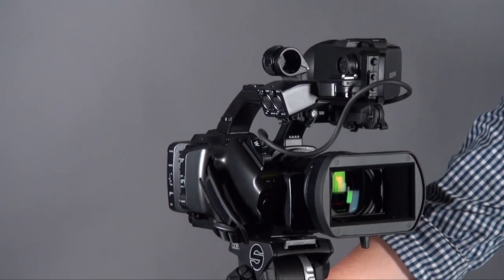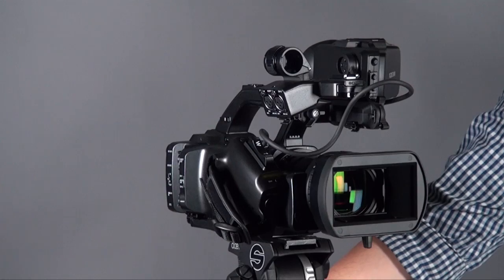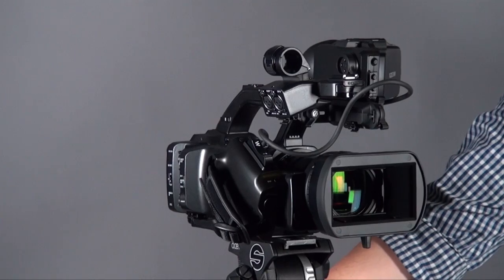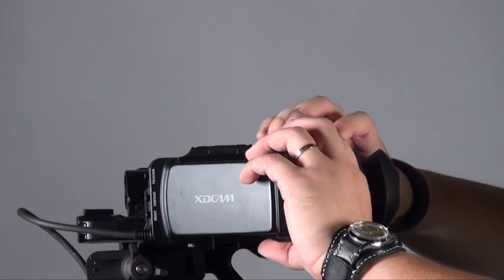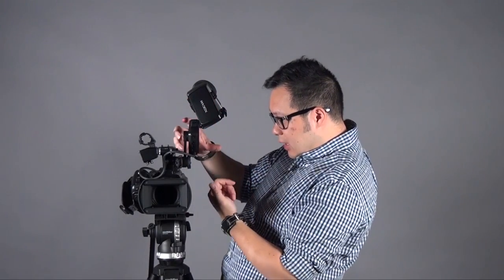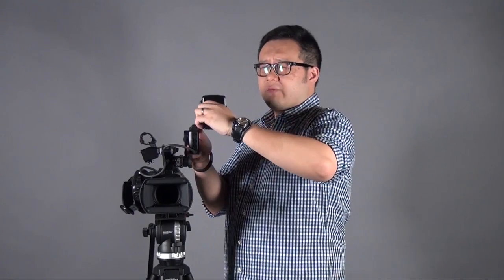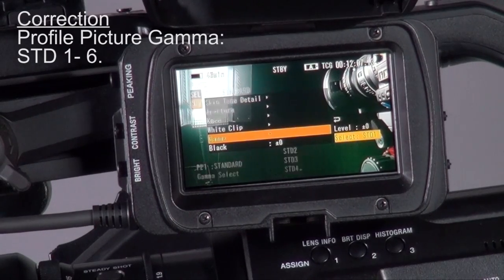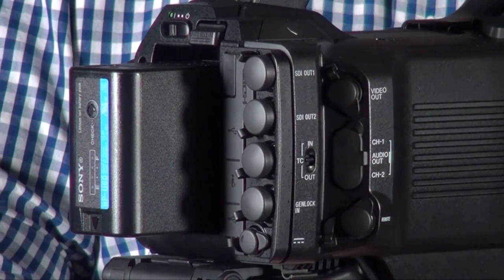Sony PMW-300 Review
Part 1 of Sony PMW-300 review. This part will introduce the apperance, function and feature added or changed of PMW-300.